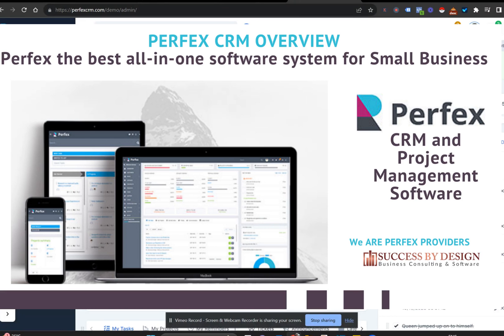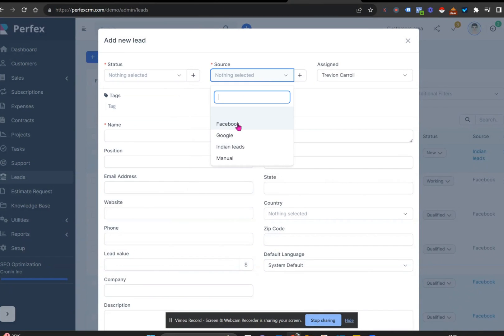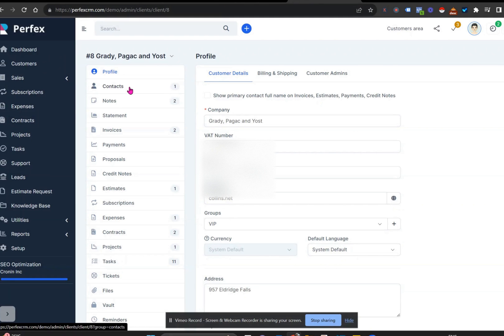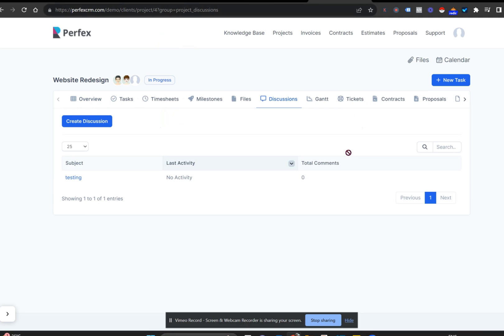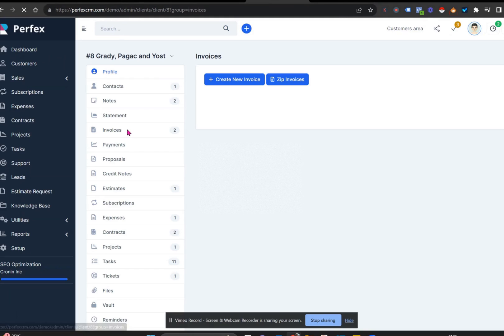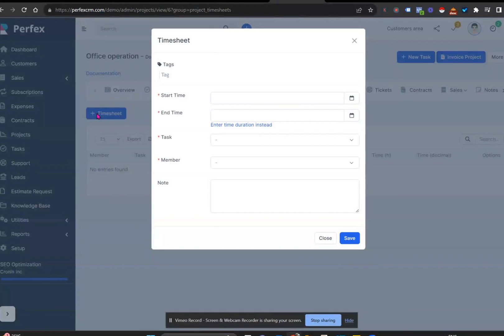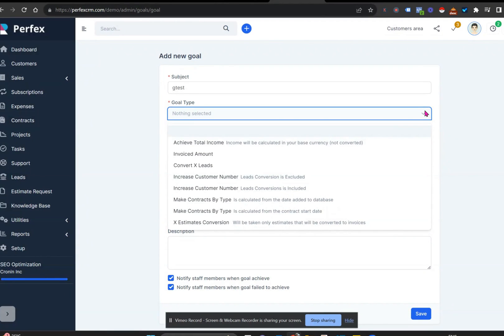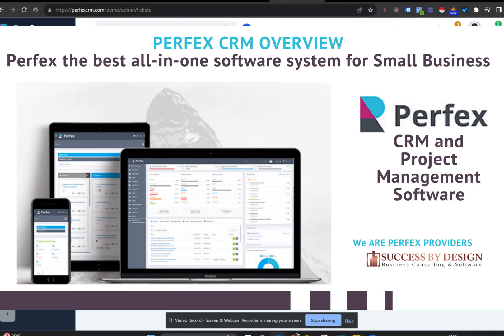Perfex the best all-in-one software system for Small Business | CRM Perfex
Perfex is the best all-in-one software system for Small Business | CRM Perfex

🔥We provide PERFEX to Small Businesses

PERFEX is the Best CRM and Project Management System for Small Businesses. This all-in-one solution is designed to help small businesses manage their customer relationships and operations in one space.

In this video, we'll be taking a closer look at some of the key features of Perfex, including the dashboard, lead and customer management, invoice management, project, and task management, ticketing, and the client portal.

The Functional Highlights of PERFEX, include:
- Leads and Customer Management
- Quotes, proposals, Invoices, and Expense management
- Project, task, and timesheet management
- A Customer Portal that includes access to all of this plus a knowledge base and ticketing support

With lots of add-on features and integrations to social media, accounting platforms, and more.

Businesses that use the RIGHT CRM, can increase Revenue by 12.6% year-on-year and at the same time it helps to keep operating costs down.

🔥We specialize in providing the PERFEX CRM to  Businesses worldwide. We offer technical support, software development for PERFEX CRM ONLY and customized business training with PERFEX CRM.